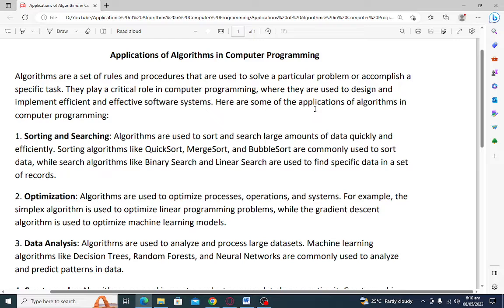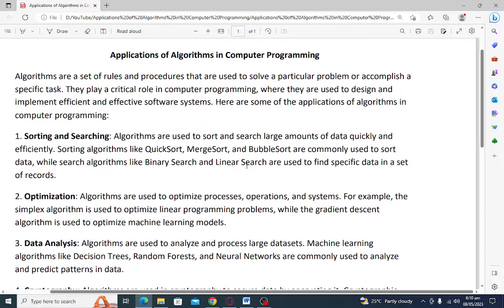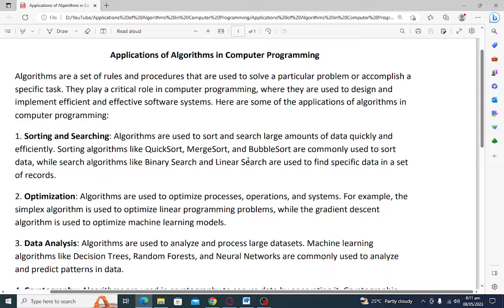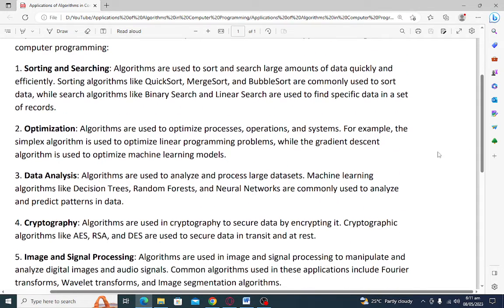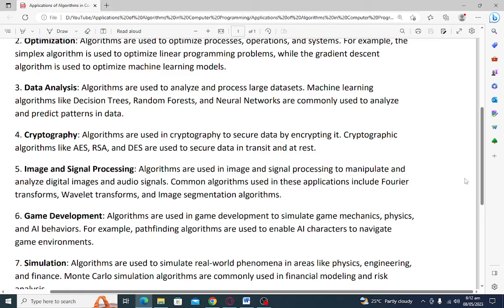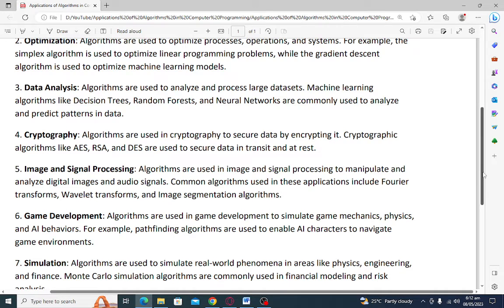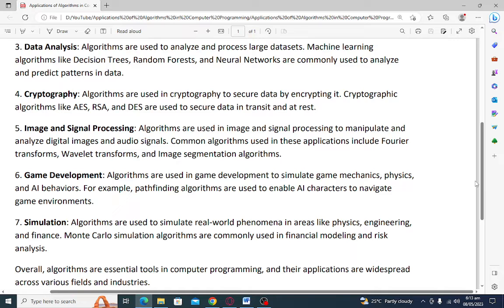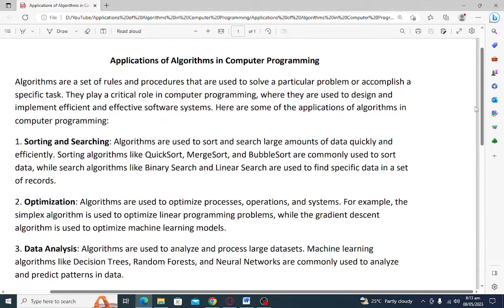Applications of Algorithms in Computer Programming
A video which I discuss the applications of algorithms in computer programming.

GCash Account

Jake Pomperada